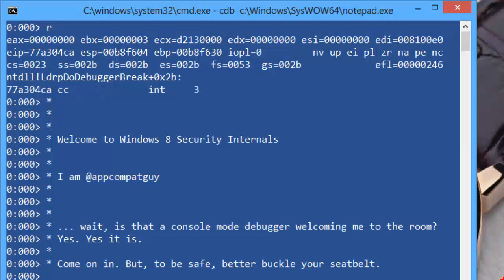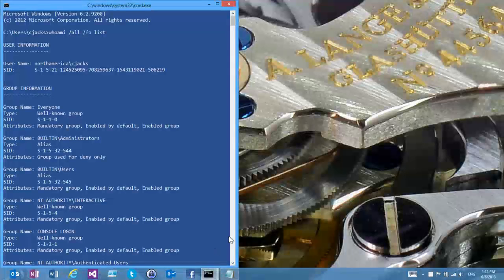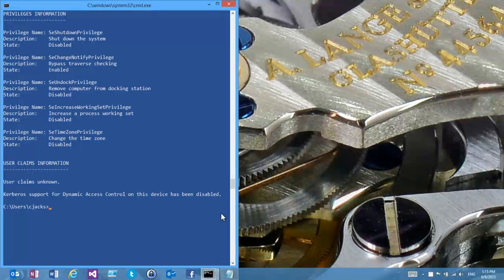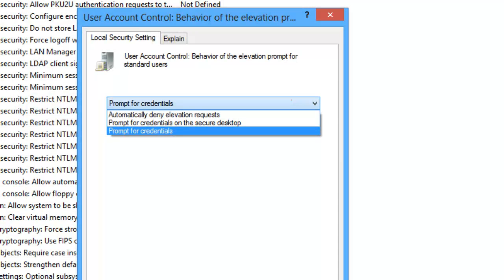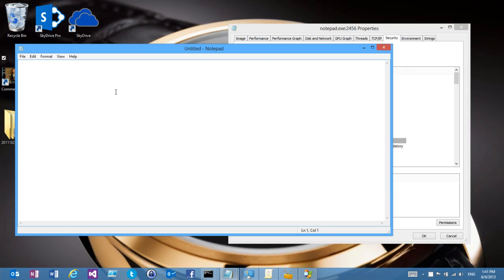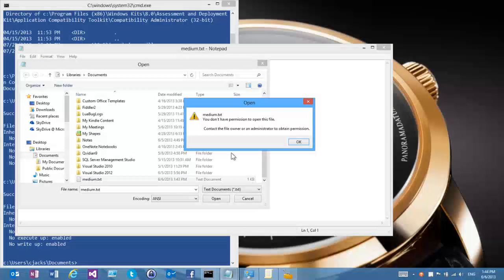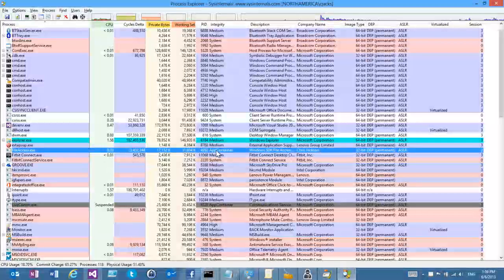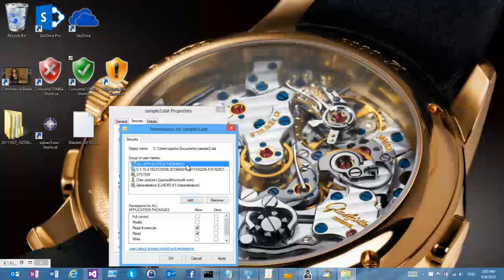TechEd North America 2013 Windows 8 Security Internals